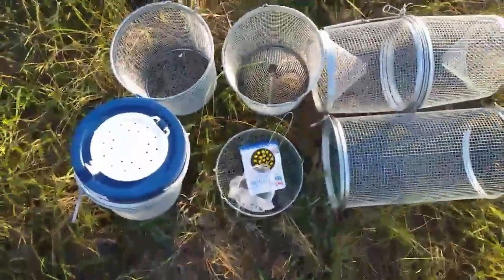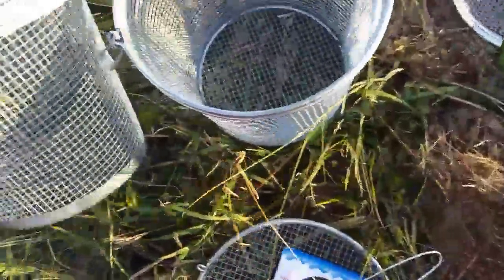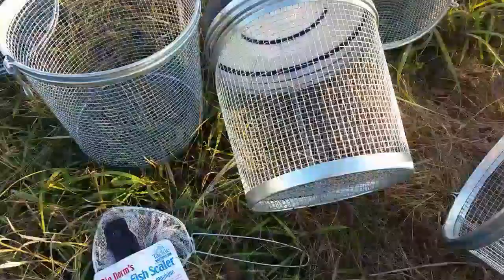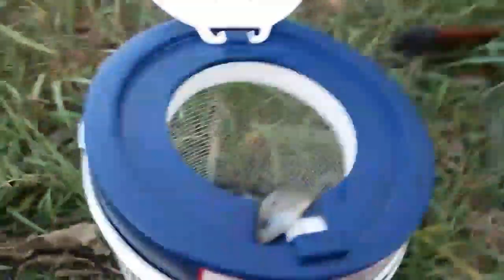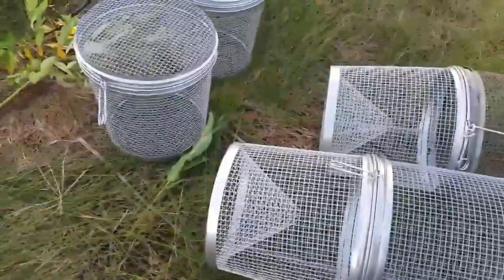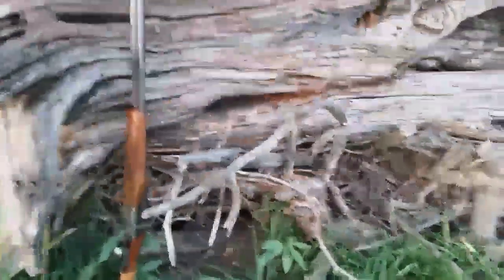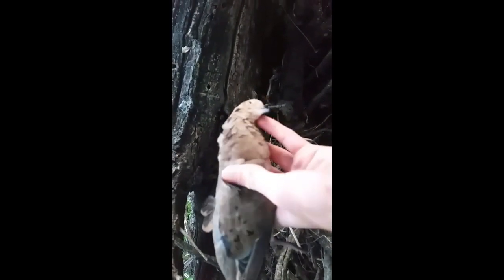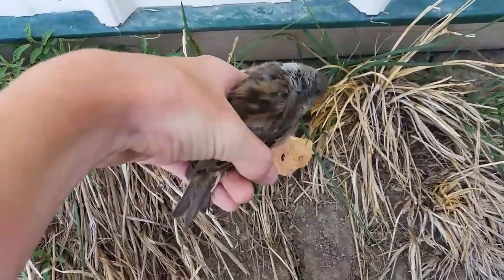New minnow traps from the tackle factory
In this video I show my new minnow traping gear and how to use it